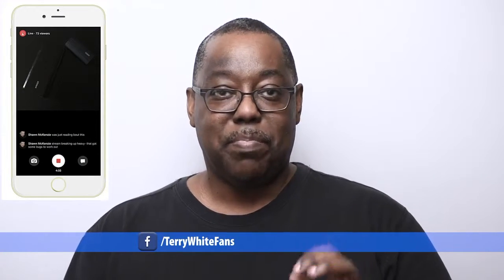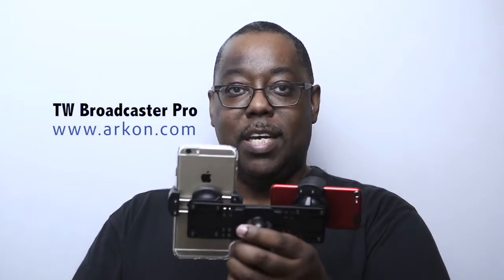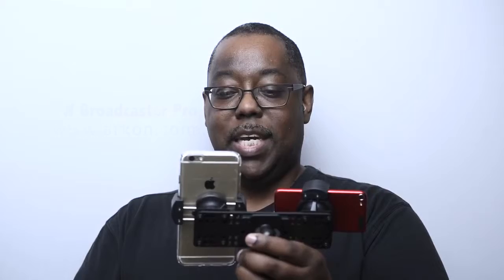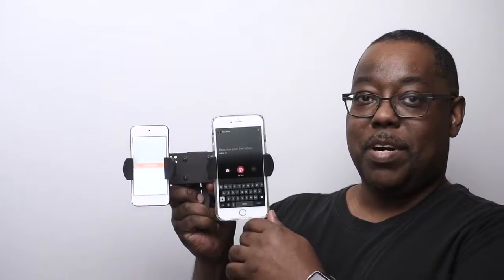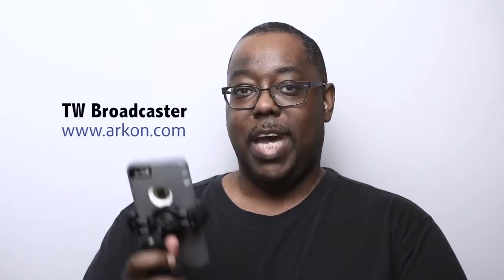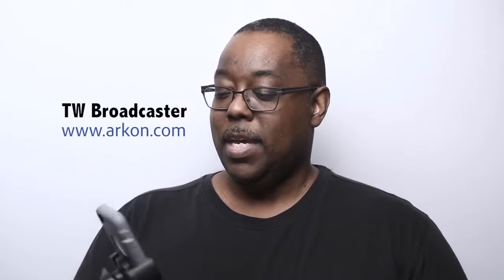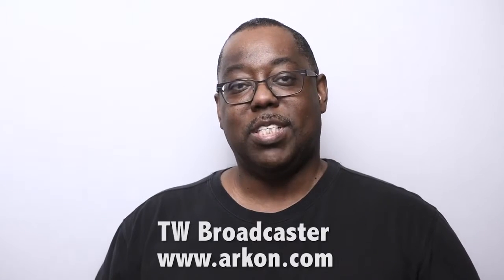TW Broadcaster Pro | Arkon TWBRV02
Inspired by tech guru, Terry White, the TWBRV02 facilitates simultaneous live mobile phone broadcasting with two devices to different social media platforms, such as Periscope, Meerkat, or Facebook Live for Mentions. Whether you're walking around a trade event, presenting at a conference, or visiting a beautiful national park, the TW Broadcaster is the must-have companion accessory for your Periscope or Facebook Live for Mentions broadcasts.